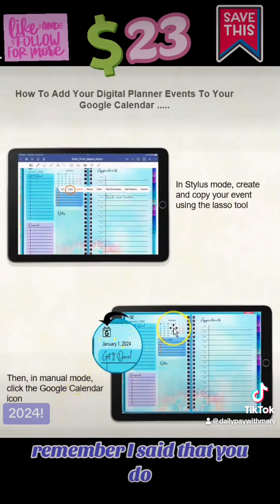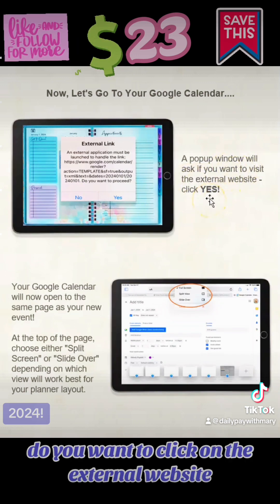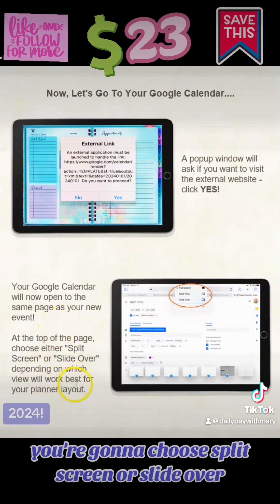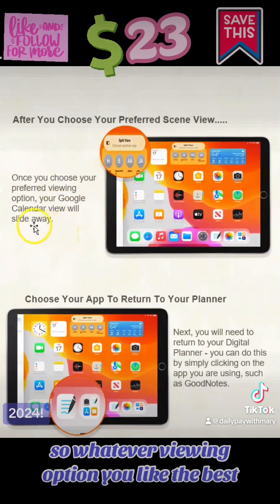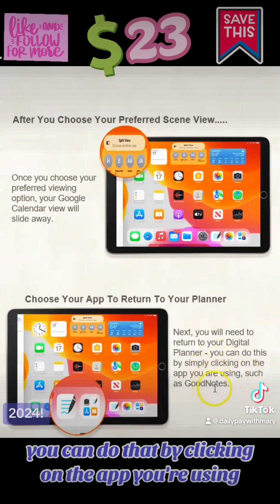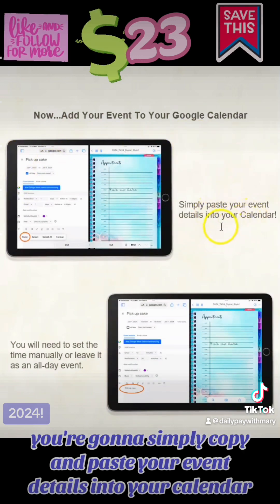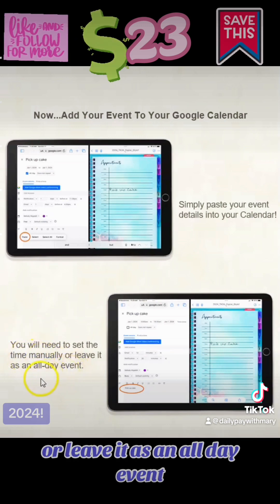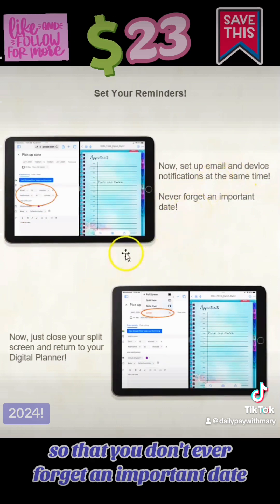Are you ready to have your mind blown?Introducing the First G-Calendar Connected PLR Digital Planner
Are you ready to have your mind blown?

Introducing the First G-Calendar Connected Ready-to-Sell Digital Planner
• Simply Click on The G-Calendar Icon on Any Daily Planner Page And Instantly Be Connected to Your Google Calendar!
• Copy And Paste Events & Appointments from Your Digital Planner to Your Google Calendar In Seconds!
• You Can Even Create Reminders In Your Google Calendar To Be Notified Of Upcoming Events!
This Is What You are Getting Today! ALL 4 Planners!
• Four Ready-To-Sell
Fully Dated 2024 Planners!
• Hyper-Linked to G-Calendar To Easily
Coordinate Events and Set up Reminders !!
• Digital Planner is fully hyperlinked – more than 15,000 Links
PLUS 365 Direct Links to Google Calendar!!!
• 4 Color Coordinated Interior Sets
• 20 Gorgeous Original Covers + 4 Interiors +
4 Desktop Backgrounds + 4 Interior Covers
• Delivered in PDF Formats
• FULL PLR Rights –
Sell as your own or give away to build your list!
• Pass PLR to your Customers!